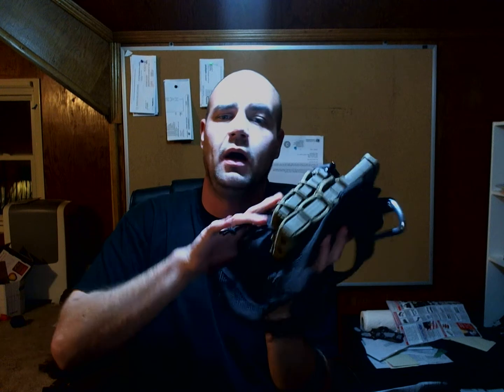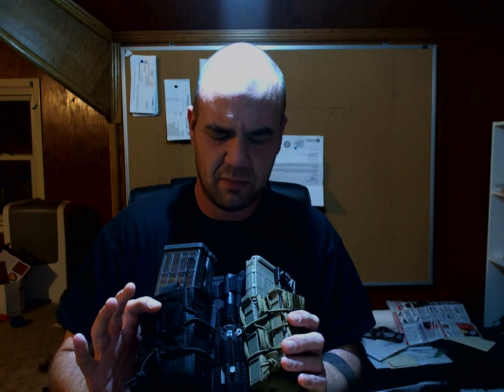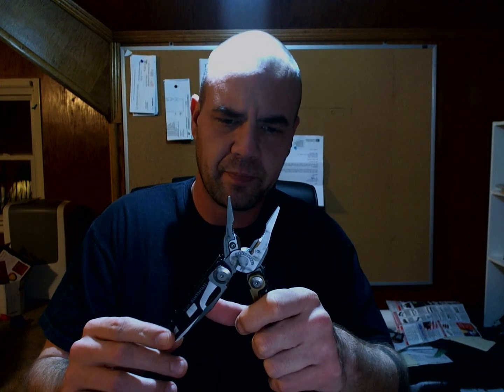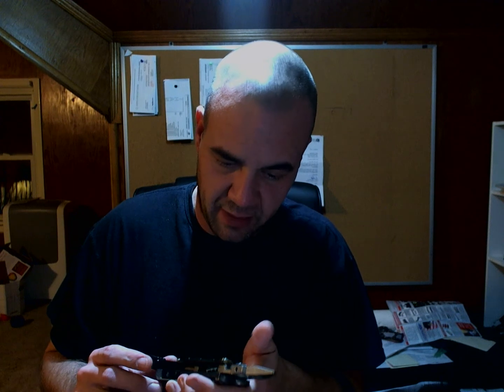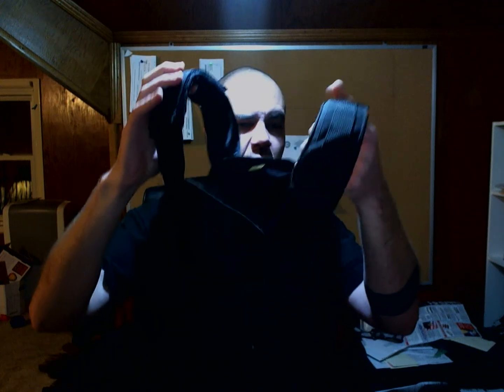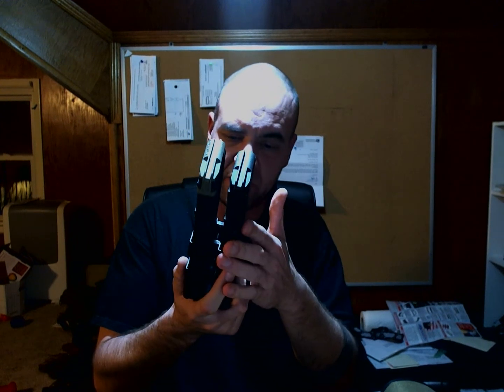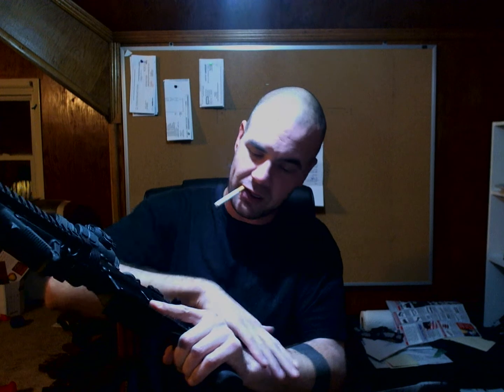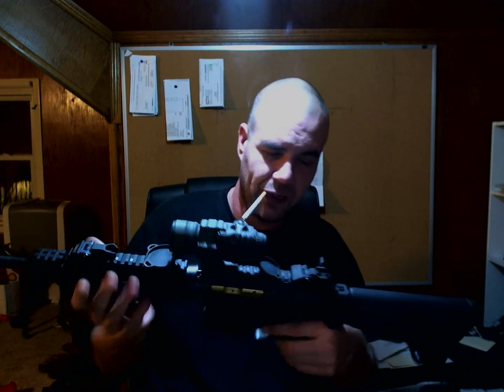ActiveShooter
what i would carry into an active shooter situation